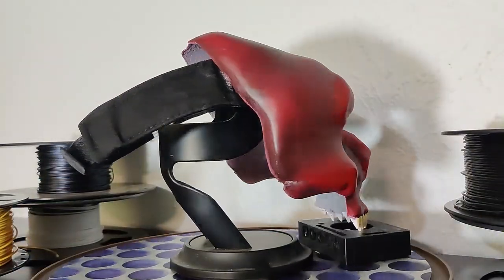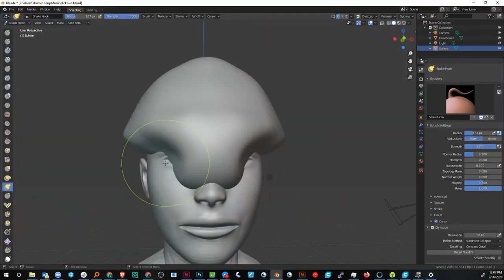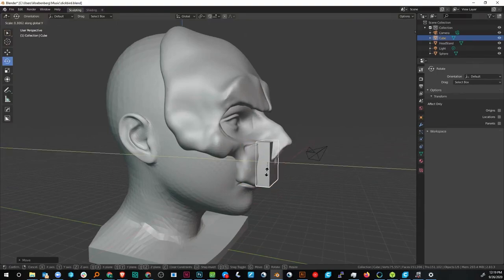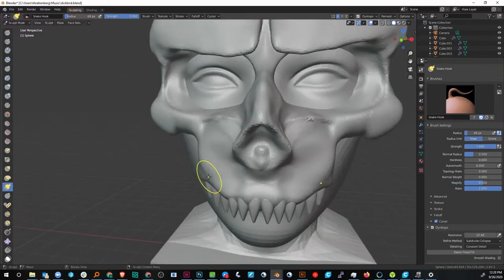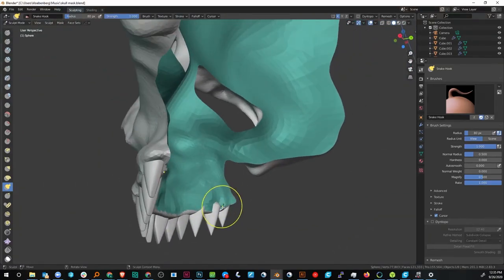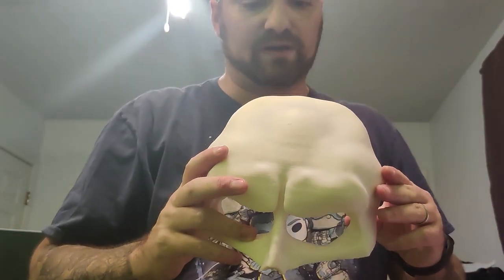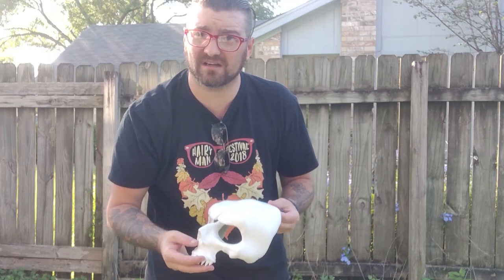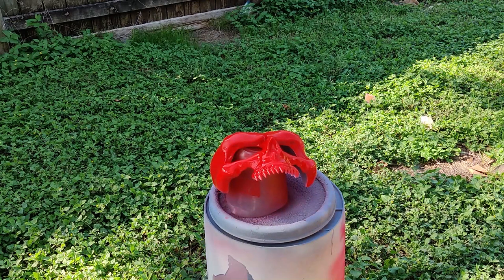How to make and print a Skull Mask using Blender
Time Stamps
00:00 - Intro
00:23 - Blender
06:36 - Printing
08:50 - Spraying the filler
09:57 - Base coat of paint
10:44 - Airbrushing
13:14 - Prepping the strap
14:32 - Gluing the Strap
15:38 - Final fit

Material Links

Gorilla Micro Precise Super Glue Gel

Rust-Oleum 249122 Painter's Touch 2X Ultra Cover, 12 Oz, Gloss Black

Black Visor

Rust-Oleum 260510 Automotive 2 In 1 Filler and Sandable Primer Spray